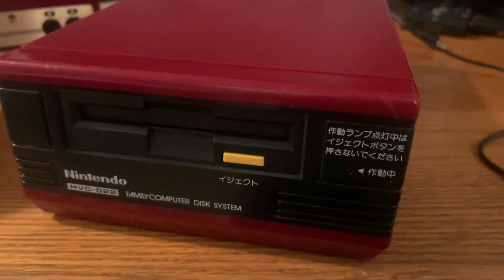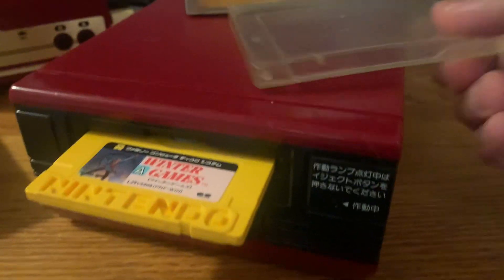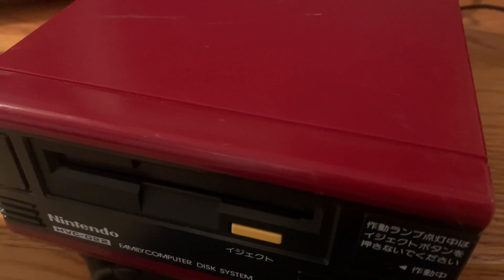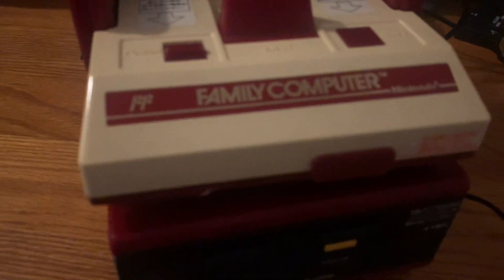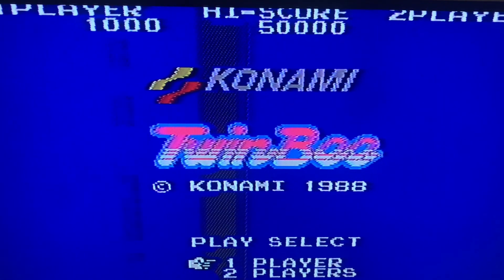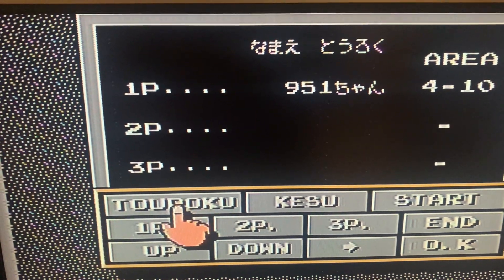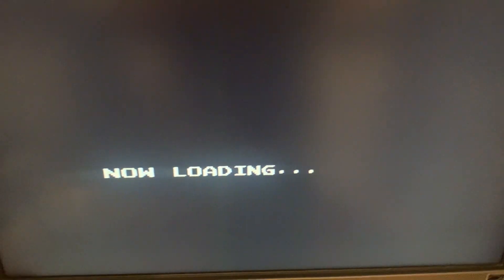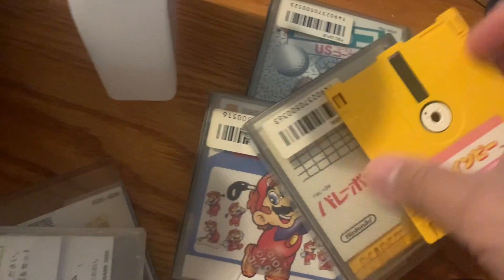Unlocking The History Of The Famicom Disk System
In this video, we're going to take a look at the history of the famicom disk system, Nintendo's first Add-on for any of their game consoles. The famicom disk system was released in 1986. It was also the first add-on to use disks instead of cartridges. We'll be looking at the history of the famicom disk system and how it influenced video games and the video game industry as a whole. So if you're a fan of video games or the history of technology, be sure to check out this video!

Threads: JolliAllgengamer